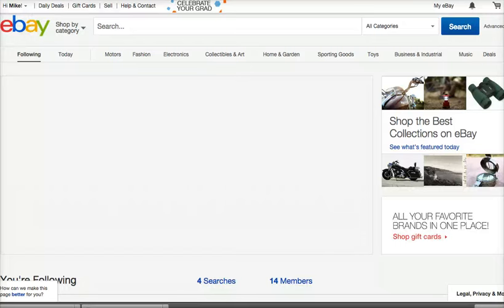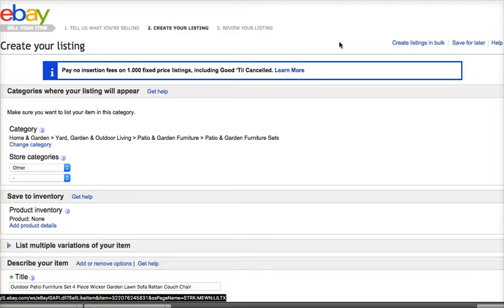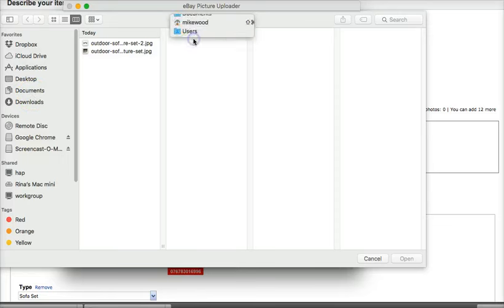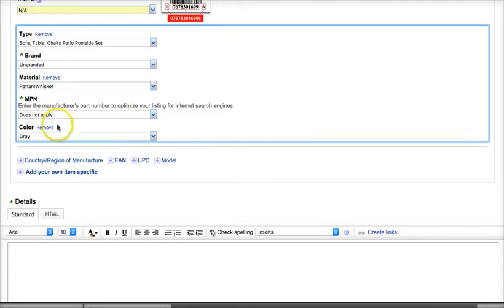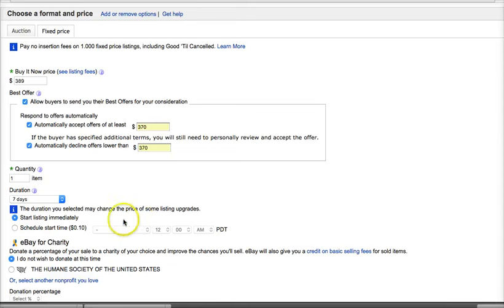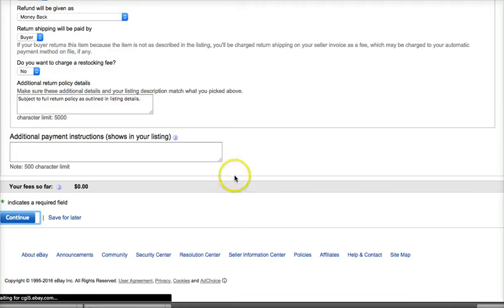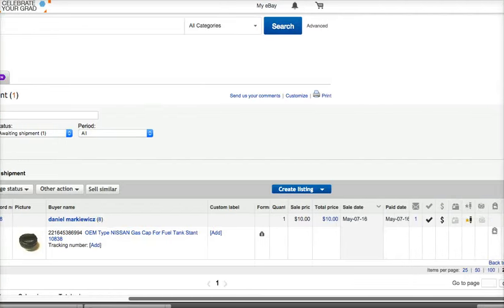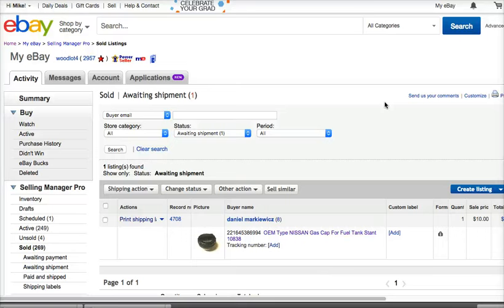Getting Started With Ebay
Learn the basics of getting started listing a dropship item on ebay.